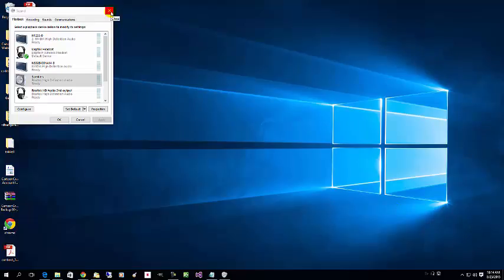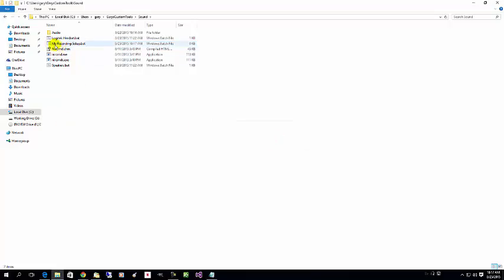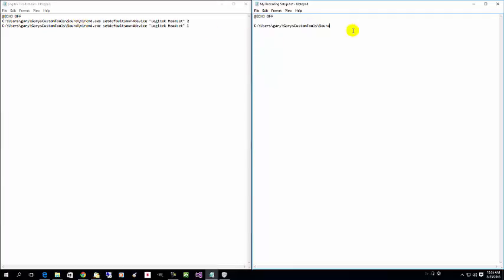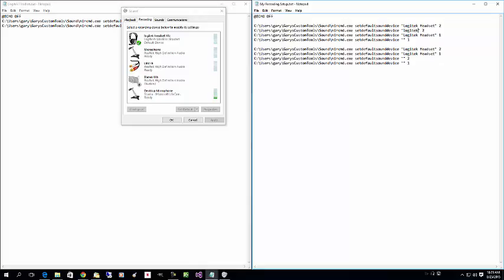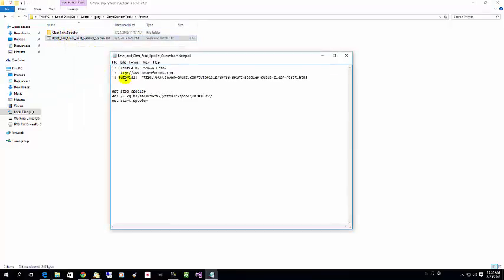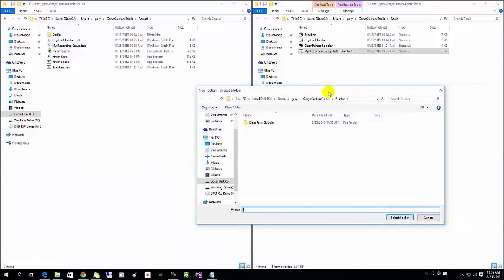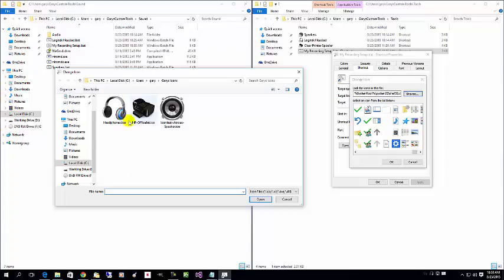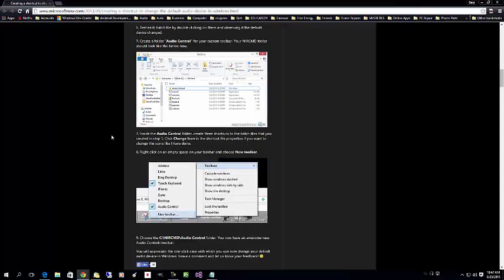Speaker Shortcuts In ToolBar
How to create Shortcuts in the taskbar to change your default Sound Devices